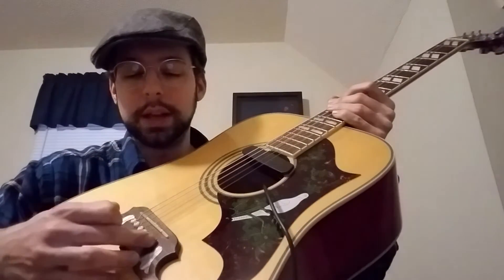largethanks Jam Session Episode 5 - What is This?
I've been working with this type of project for a while now.

Not having much success, this is the best setup for whatever it is I'm trying to do.

I would love to hear some feedback on this type setup. Good or bad, I'd love to hear what someone that's experienced with possible instrument mods or manufacturing has to say.

I mentioned the tonewood amp in this video. For more information about this amazing little gadget, here is a link to a video review